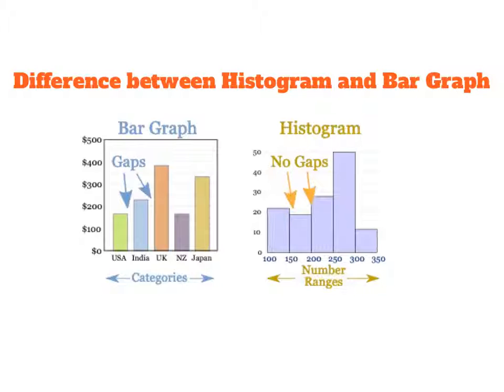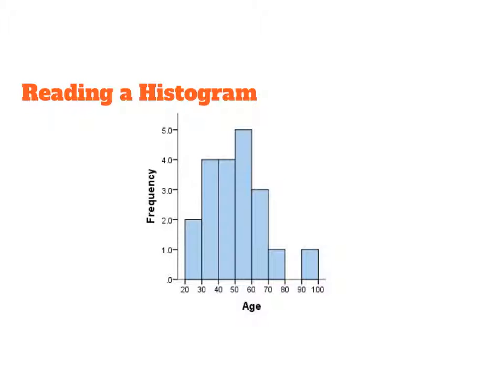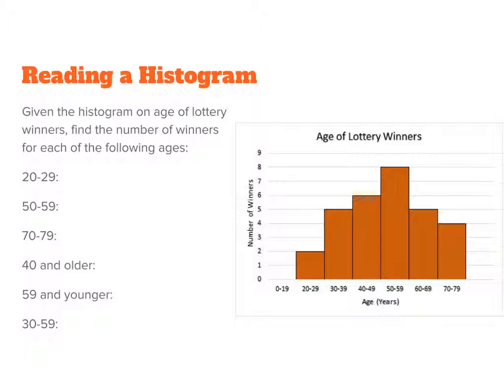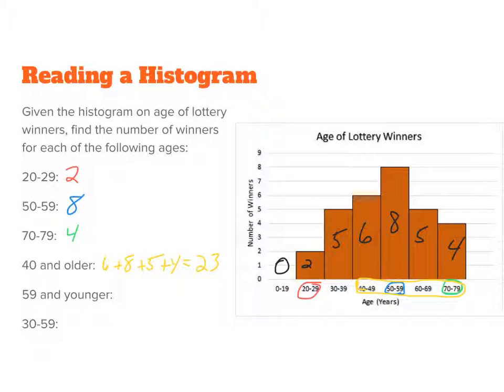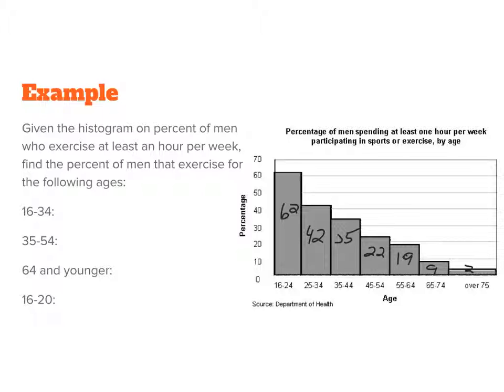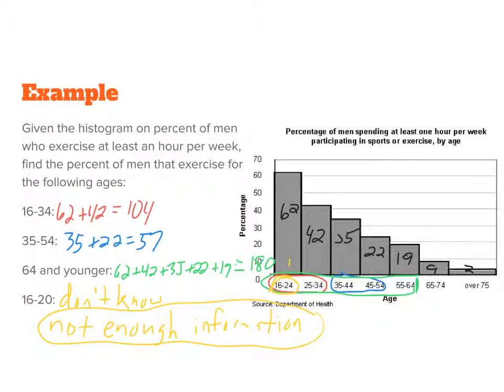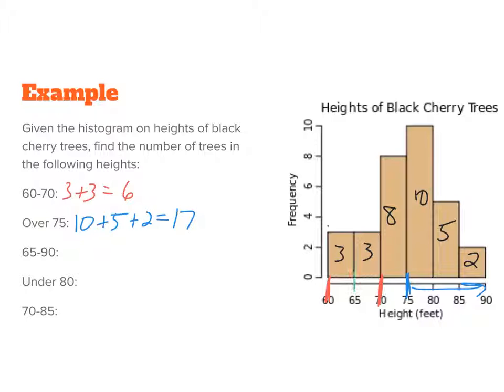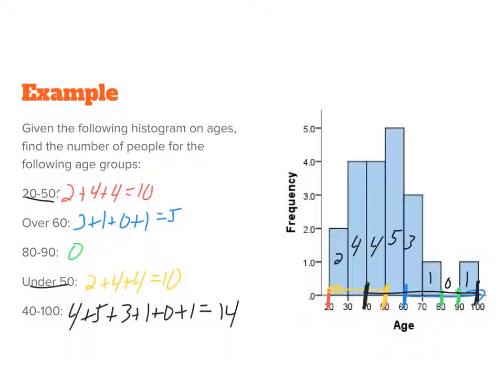Math 7 8.6